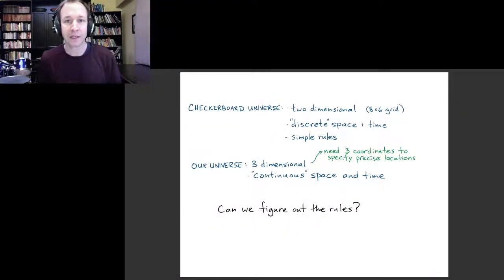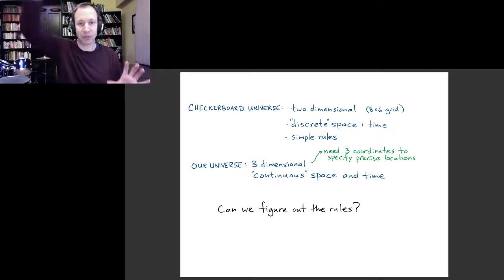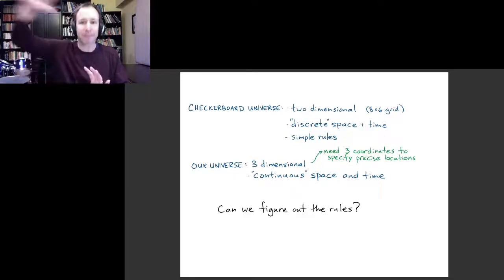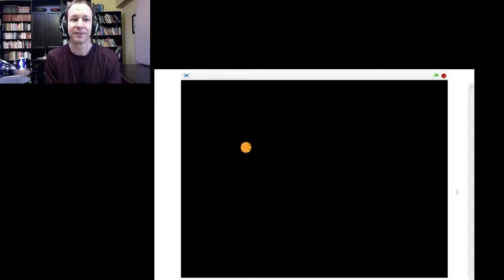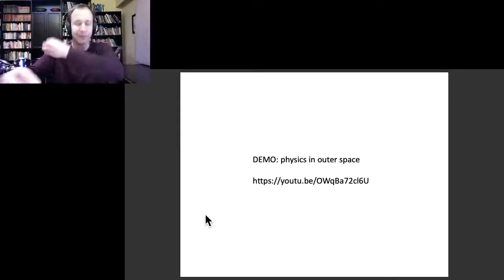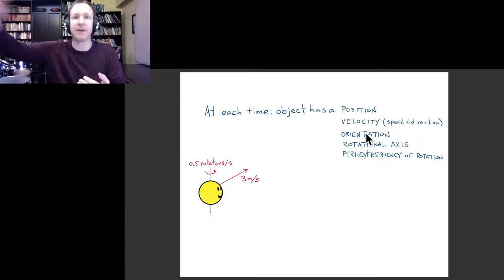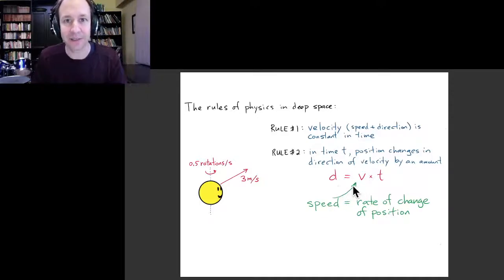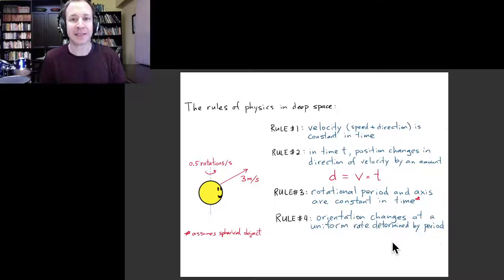Physics of Music 8: The rules of physics in deep space